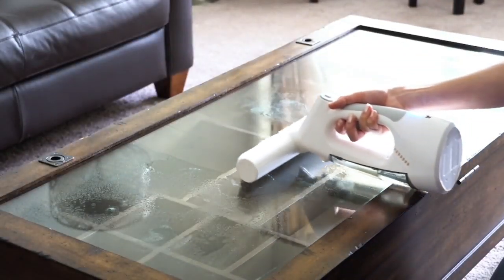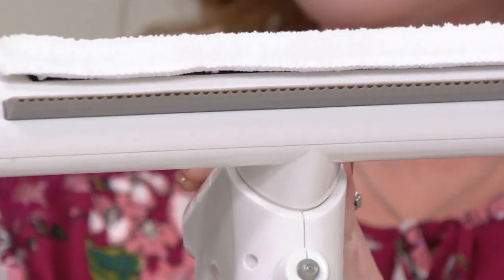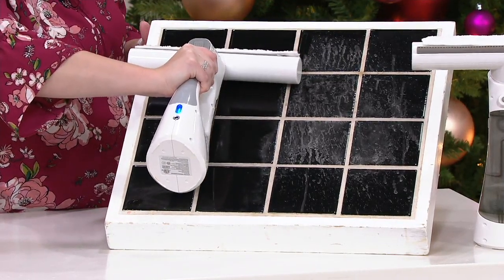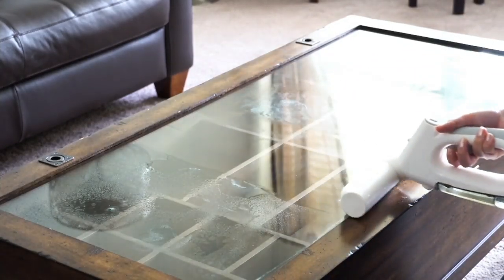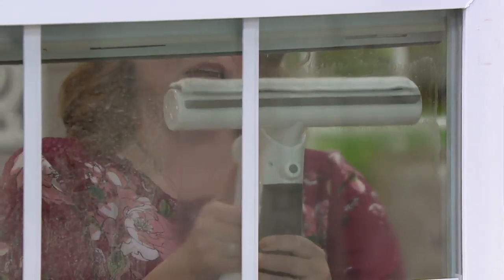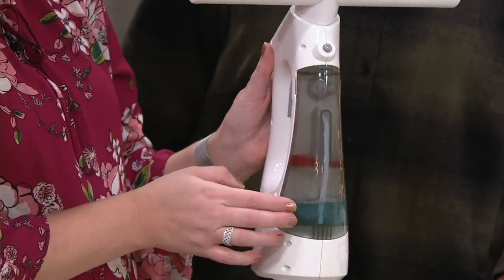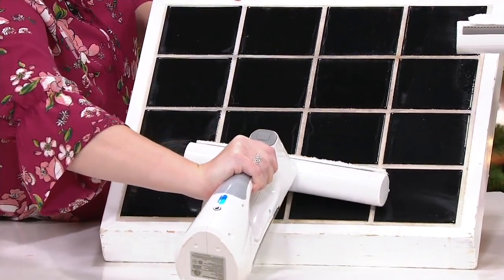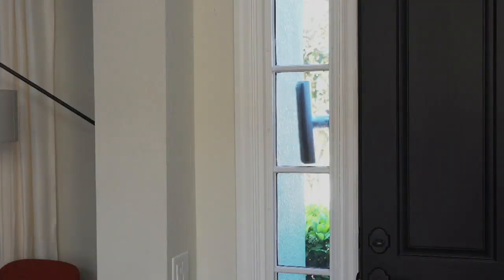3-in-1 Cordless Rechargeable Window & Mirror Vacuum Cleaner on QVC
3-in-1 Cordless Rechargeable Window & Mirror Vacuum Cleaner

Don't do windows? You won't mind as much with this 3-in-1 cordless cleaner. Easily spray, wipe, and squeegee vacuum windows, mirrors, shower doors, and other flat surfaces using this lightweight, all-in-one unit. Its double-tank system holds water and sucks up the dirty liquid to give your surfaces a streak-free shine.